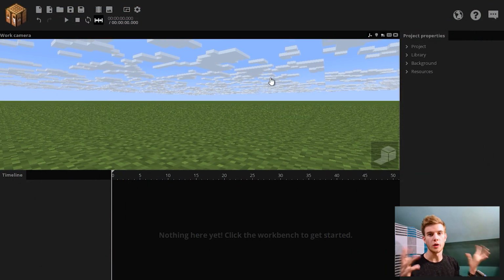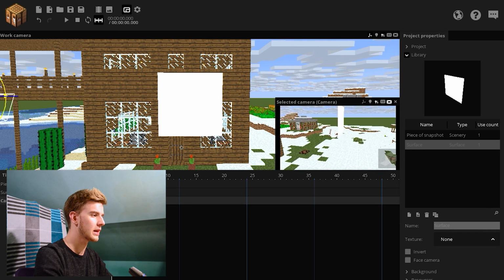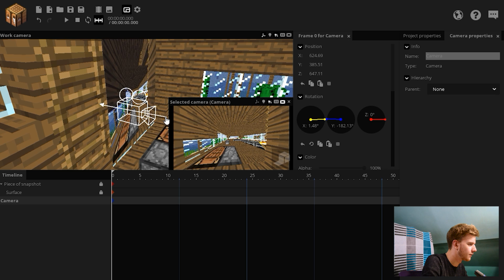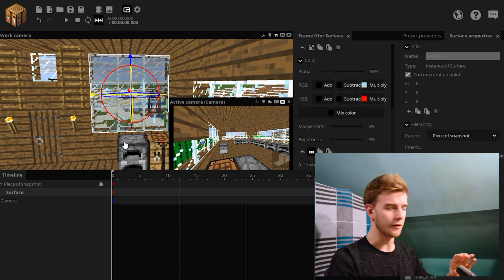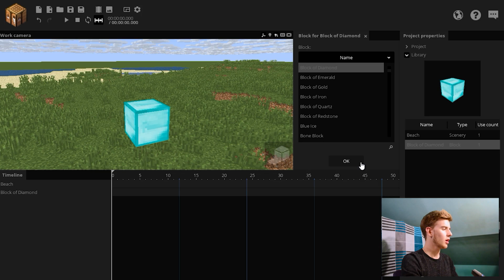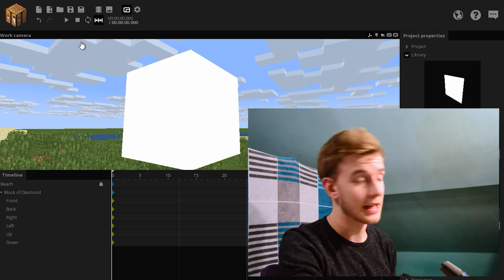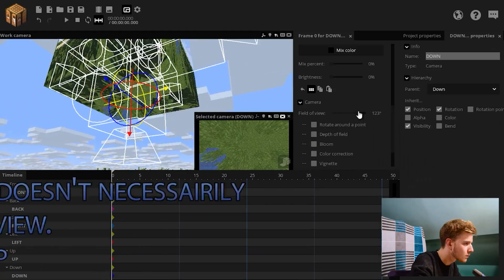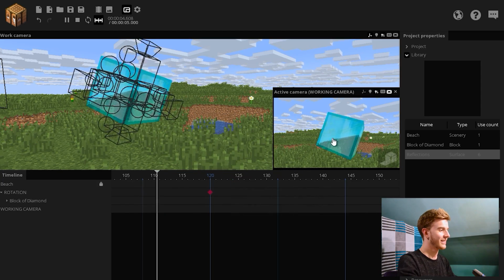REFLECTIONS TUTORIAL ~ Mine Imator! PART 1/2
How to make REFLECTIVE stuff in your animations! Honestly, i like that feature quite a lot! There's something about reflective things that make the animation look APPEALING in some way
However, using too many will cause lagg
either way, there you have it, now have fun with it

Stay Sharp! ;)